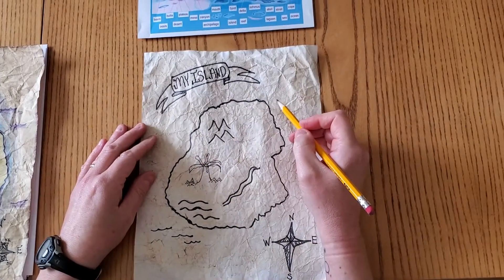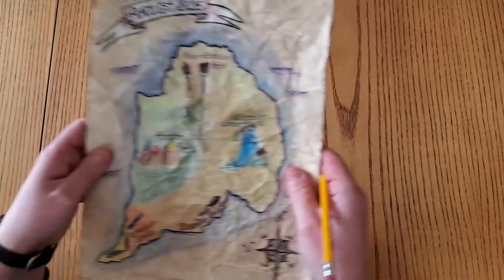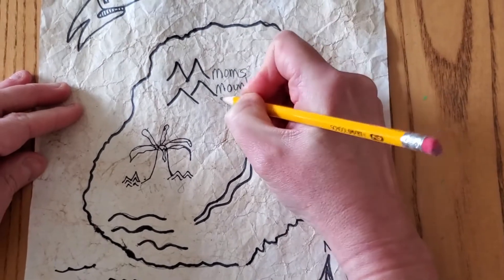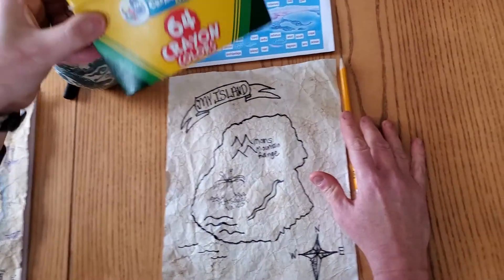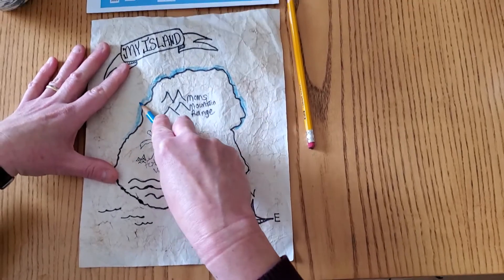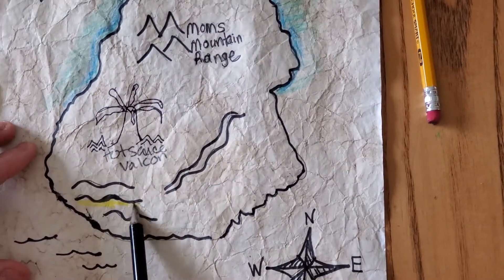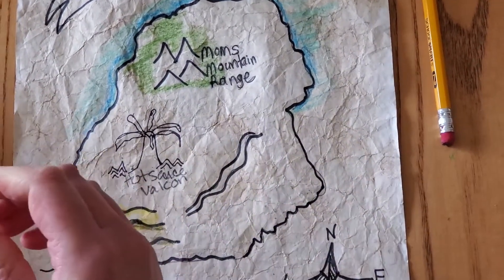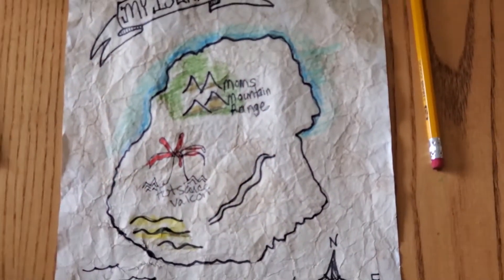Illustrative Color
Use colored pencils or crayons to give color to certain areas and not color in the entire picture.